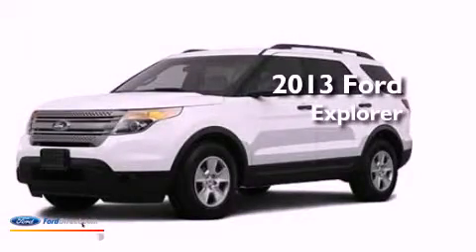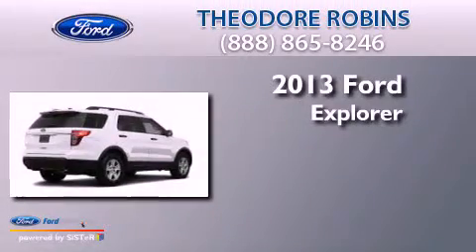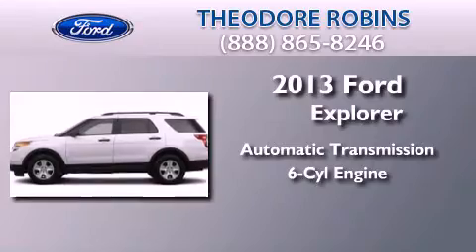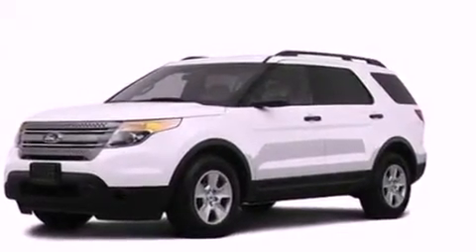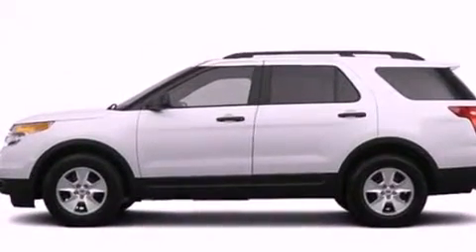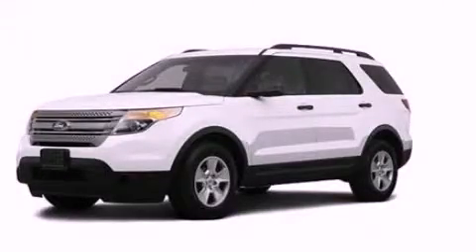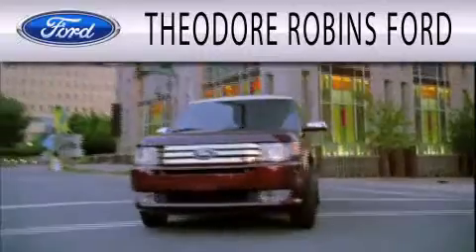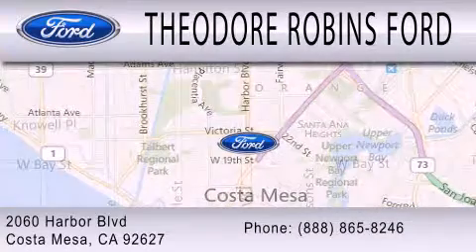2013 FORD EXPLORER Costa Mesa CA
Year : 2013
 Make : FORD
 Model : EXPLORER
 Engine : 3.5L V6 24V MPFI DOHC FLEXIBLE FUEL
 Trans . : 6-SPEED AUTOMATIC
 Exterior : WHITE PLATINUM
 Miles : 5

 Stock : DA63113